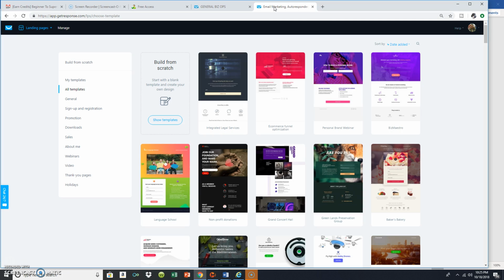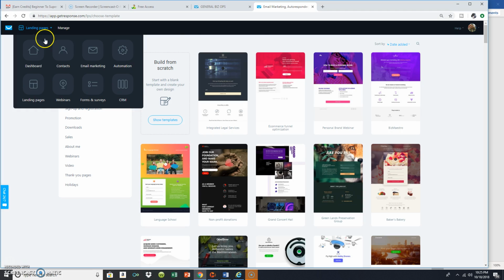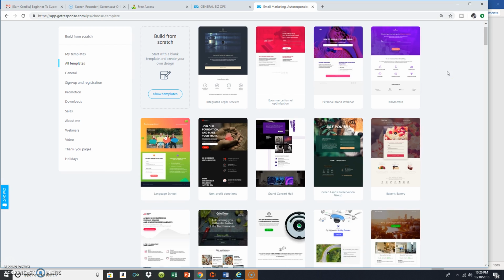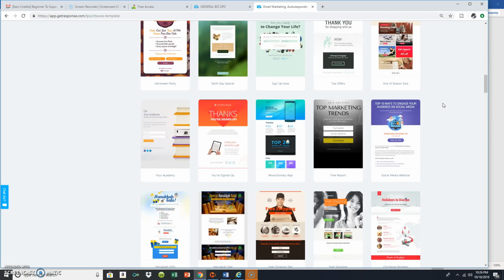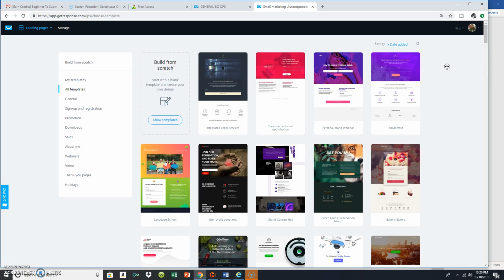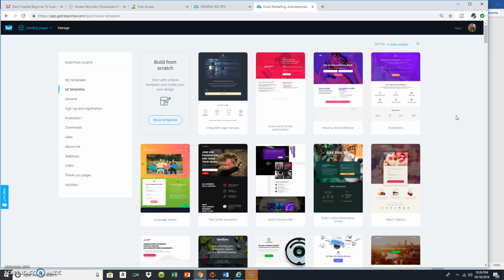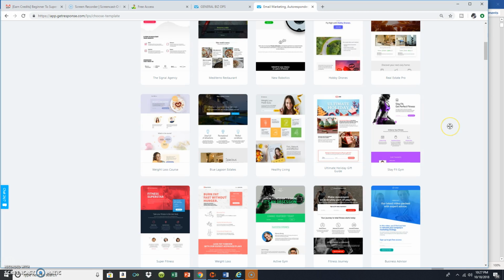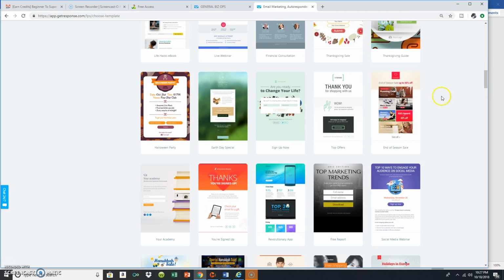How To Make Money On The Internet With Automated Marketing Systems & Email Marketing -video 5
In this installment of my New Youtube Video Series Build A List Build A Business“How To Make Money On The Internet With Email Marketing & Automated Marketing & Sales System’s and Funnels,

I covering the “The very first tool you’ll need to get started with Email Marketing : The Autoreresponder, whose purpose is to enable you to build and create your very own Capture Pages and start building Your List.

You can get a 30 day free trail @ Get Response and pay $15 for 1000 subscribers

til the next episode,

Marlon

p/s & by the way:

Watch listen & learn how you can get your very on done for Email Marketing Business in a Box .